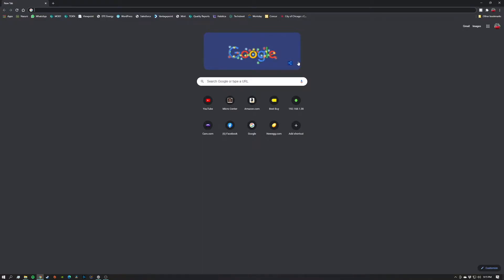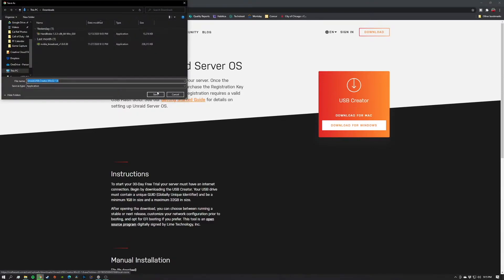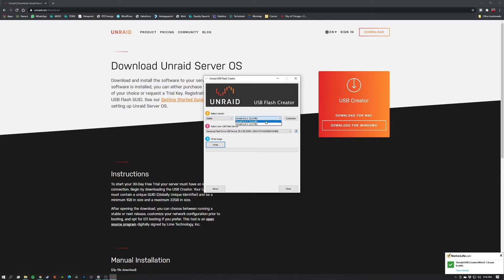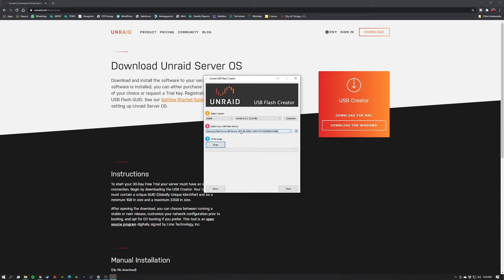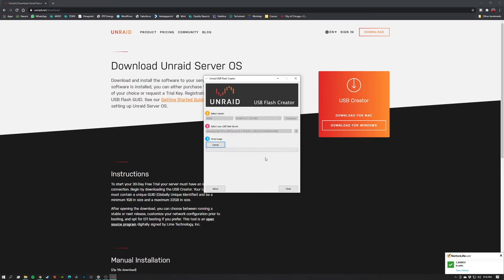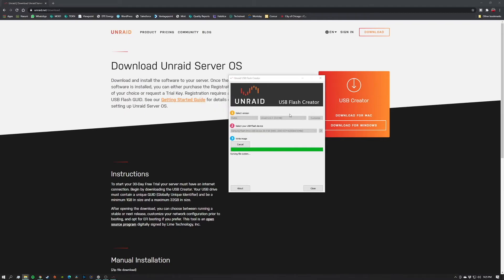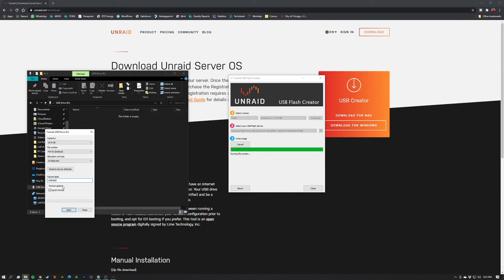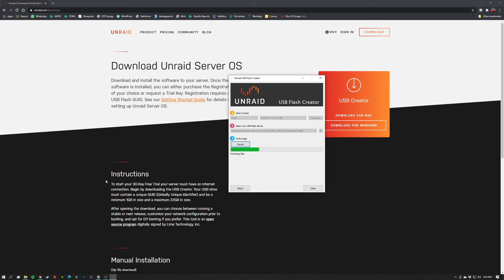How To Fix Major UnRaid USB Creator Issue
This video will help you correct the issue of the creator tool getting stuck when trying to install the unraid system on the USB device. This took me a long time to figure out so hopefully this will help you as well.

Leave a comment for any additional videos you would like me to make.